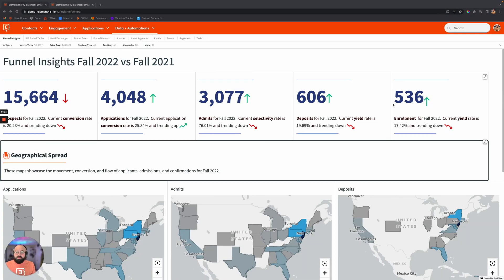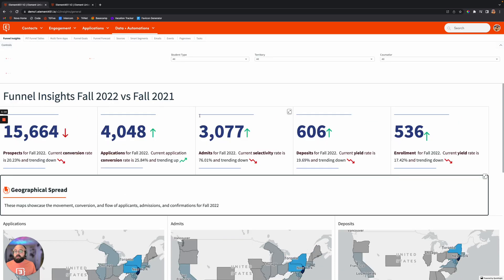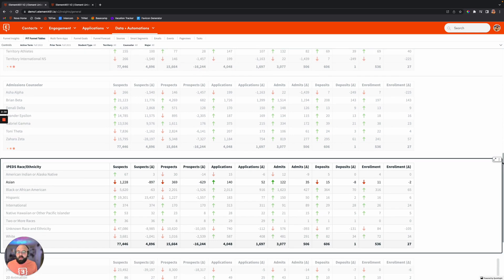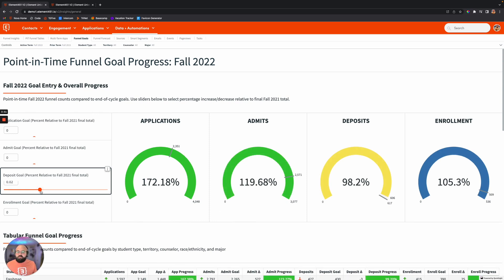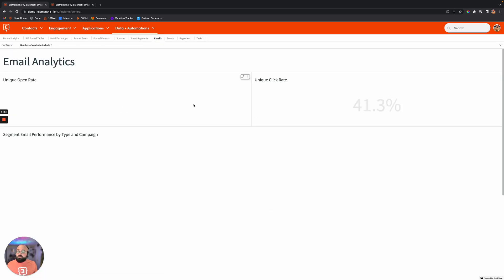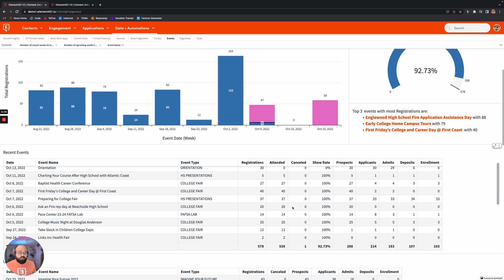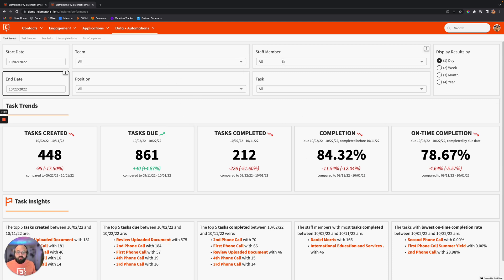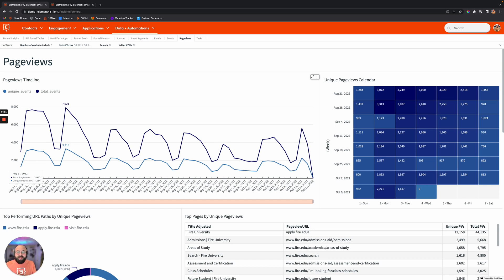Insights | Element451 Demo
Element451 makes it easy to create custom reports to answer any question. Look at every marketing campaign, get funnel reports, and insights to optimize the full student journey. The result? An efficient, aligned, and student-centered marketing strategy that delivers a friction-free student experience.